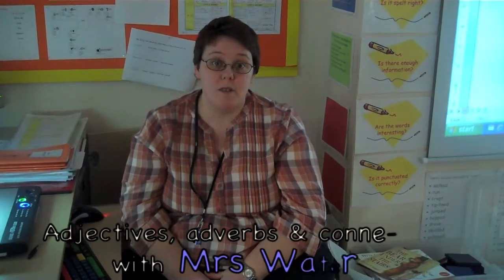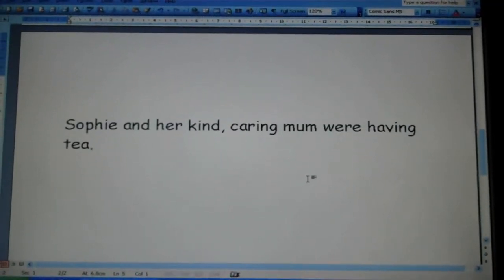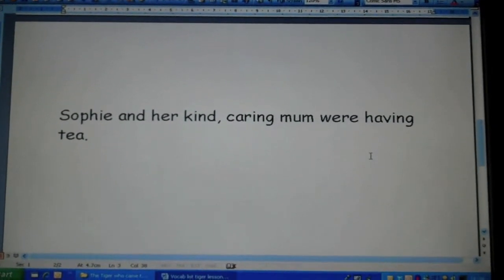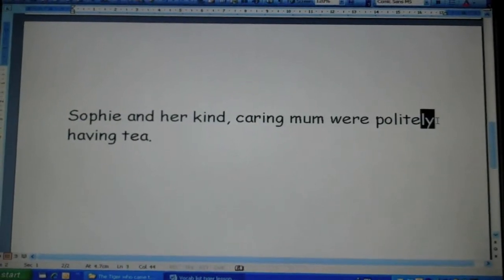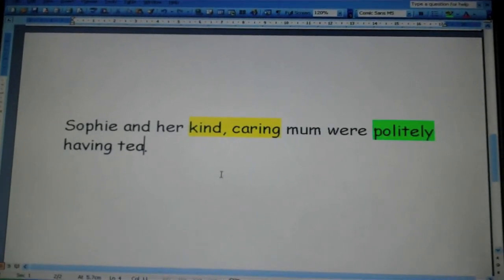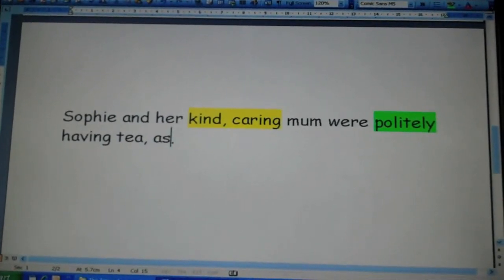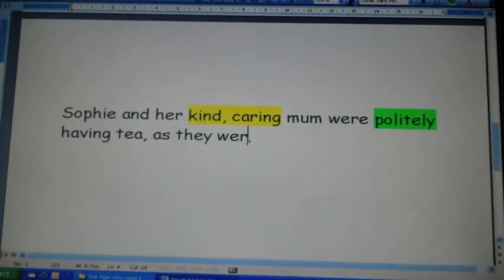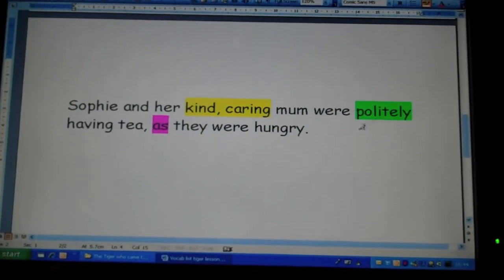TVI TV! - Top Tips: Adjectives adverbs & connectives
Miss Waters's top tip for Year 2 Literacy lessons is using adjectives, adverbs and connectives to make your sentences super.